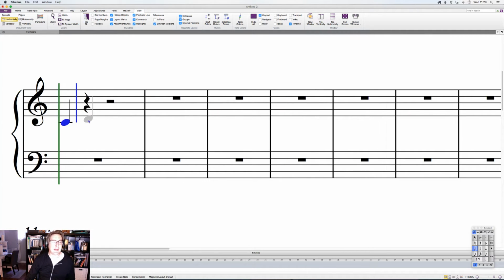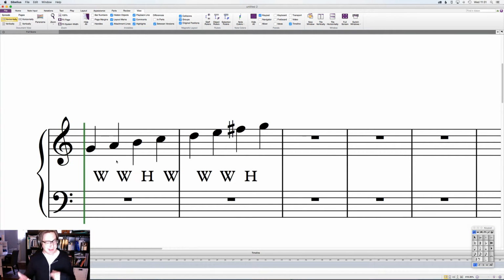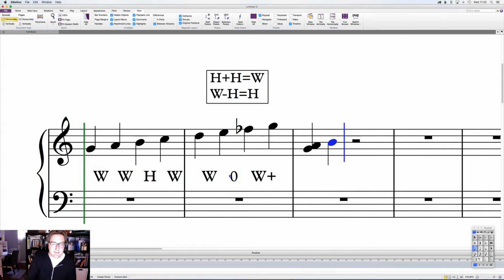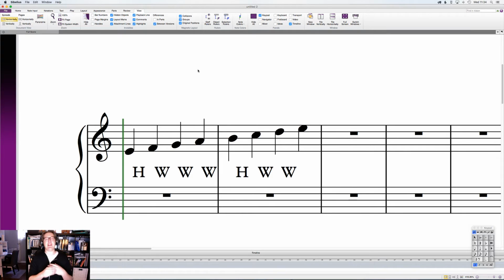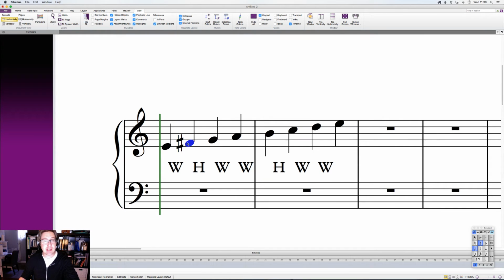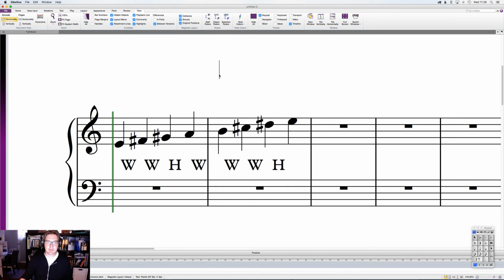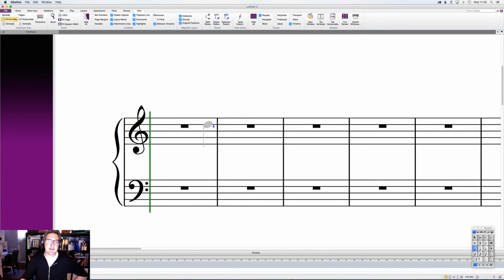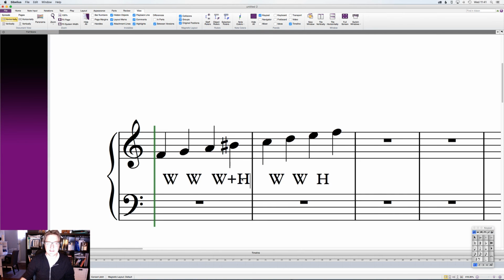Music Theory: Can There be Tonics Other than C?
In this short video, we get back into the swing of things by asking ourselves if there can be tonics other than C.